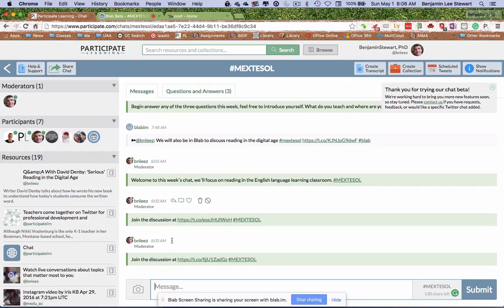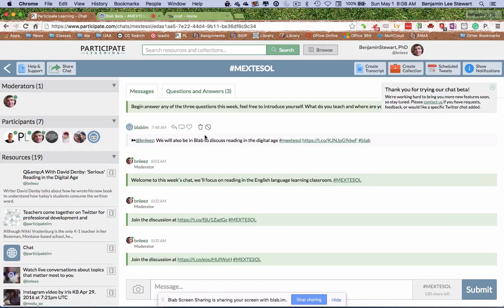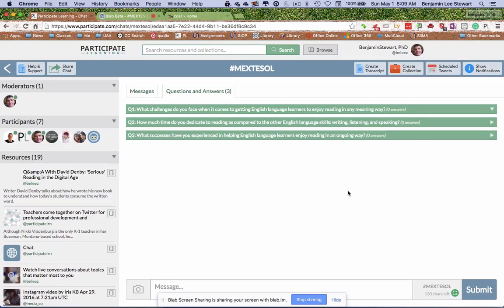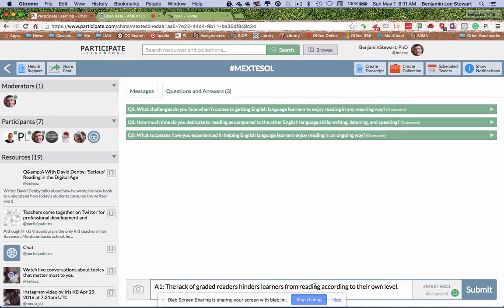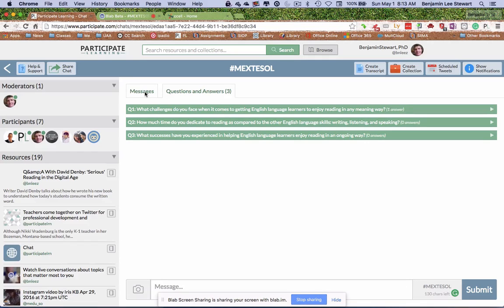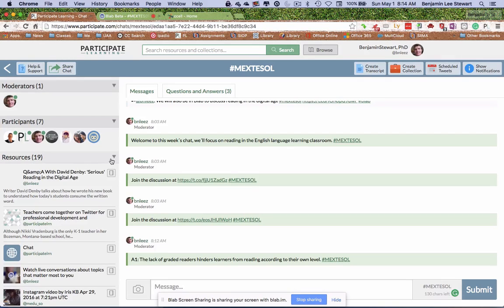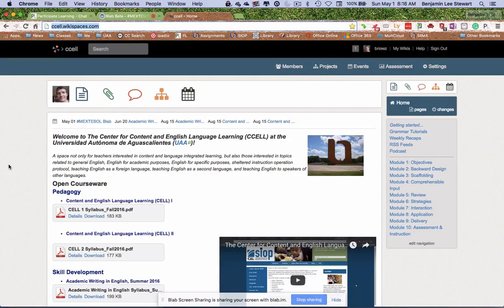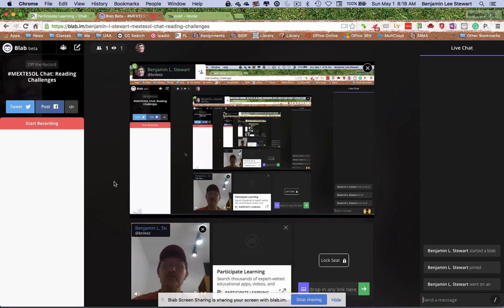Participate Learning, Blab, and Twitter Chats with MEXTESOL